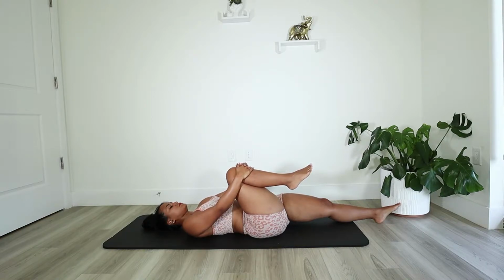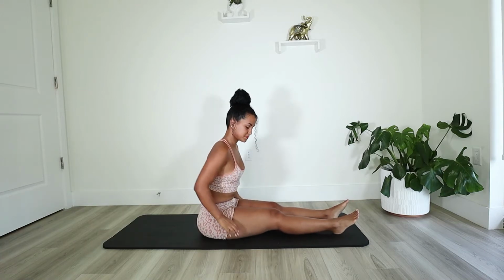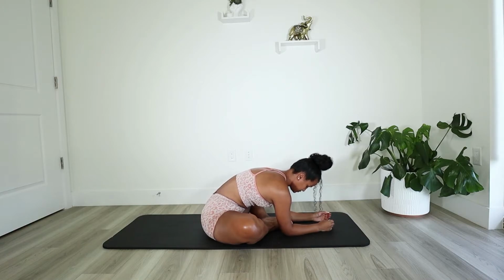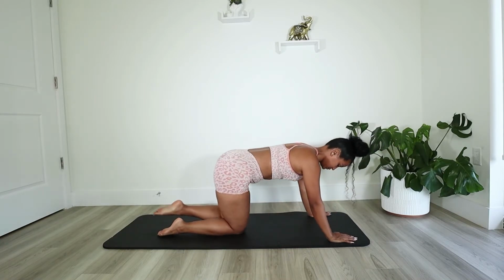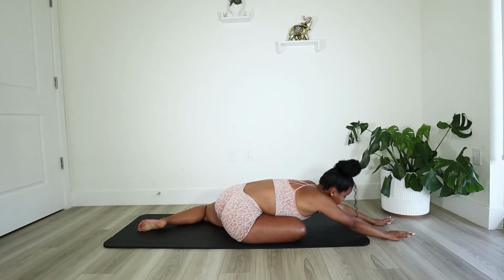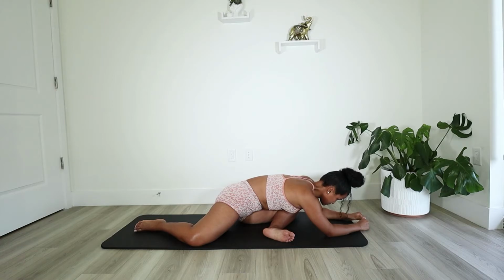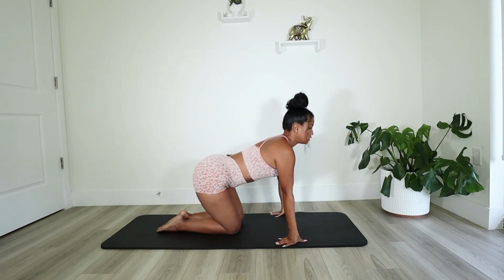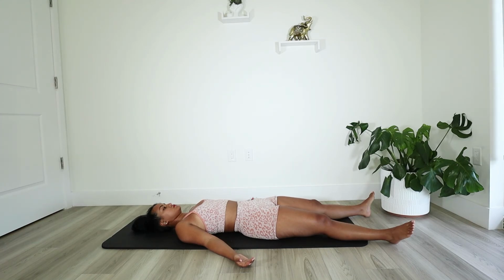SLOW, DEEP STRETCH ROUTINE! Yin Yoga for Back & Hips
Let’s take 30 minutes out your day, to show your body some love 🧘‍♀️

This 30 minute Yin Yoga class for everyone is a perfect way to relax your body and mind and let go of any unwanted tension in your muscles. This easy and gentle yin yoga practice is a beautiful way to deeply stretch
your body after a long day, or help let go of any stress and negative energy that may be stored within you. This slow and restorative yin yoga practice will not only release physical soreness and stiffness but also welcome any release of emotional and mental stress that you may be holding within the hips and lower body.
your way.

Remember, breathing is a very important factor in any Yin Yoga class so through out this entire practice make sure you're taking deep breaths in and long slow exhales out. Bring oxygen to your muscles, organs, and mind. Re-energize your nervous system, let go of stress and tension, and become fully present in each moment of each posture as you let go of the past with each breath 🙏

🌸* Be sure to shop Jess Right Fitness for all your fitness needs!*🌸